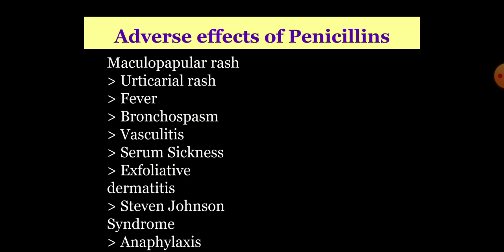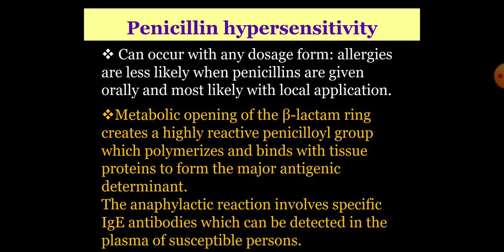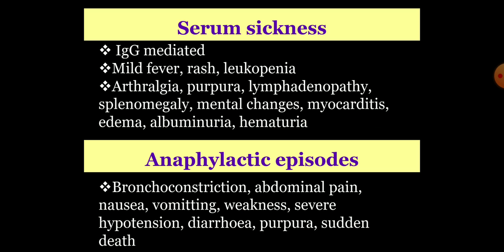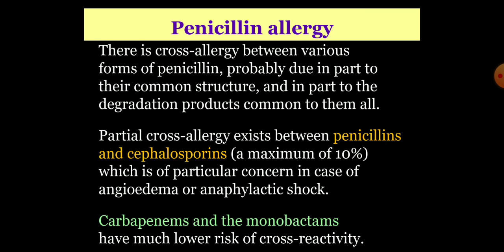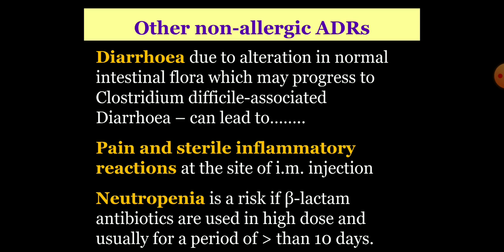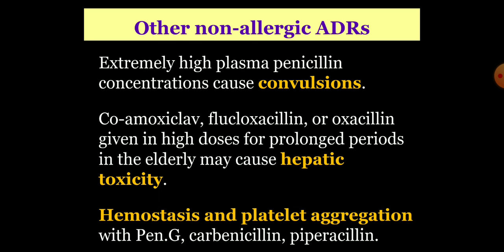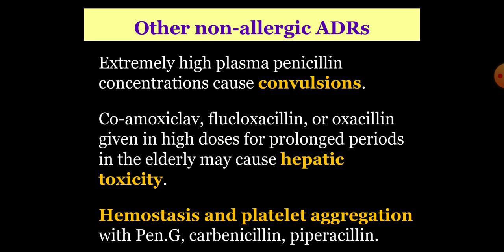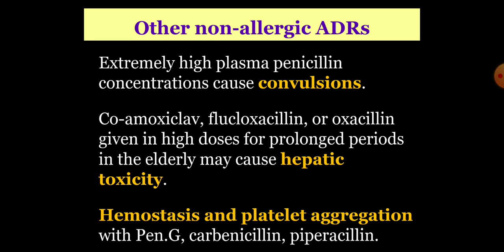16 April 2021